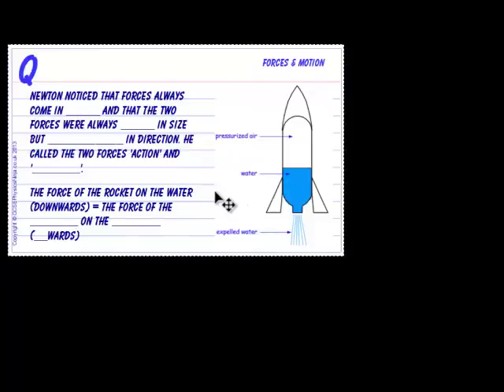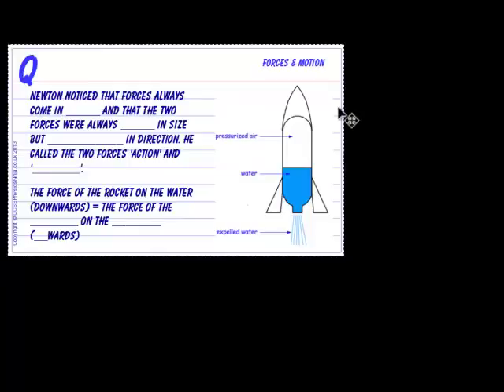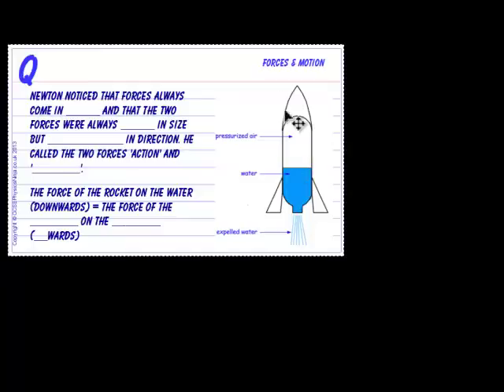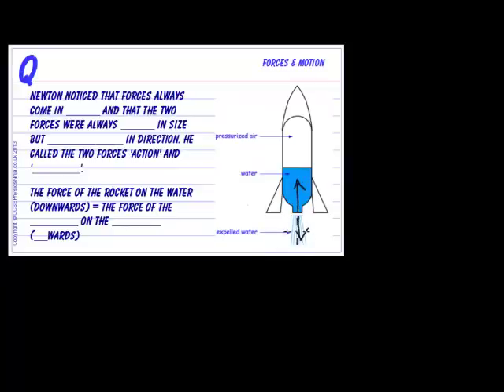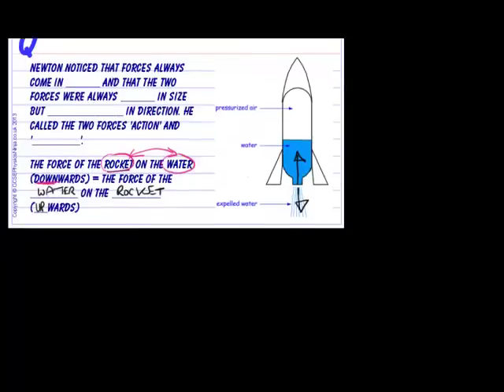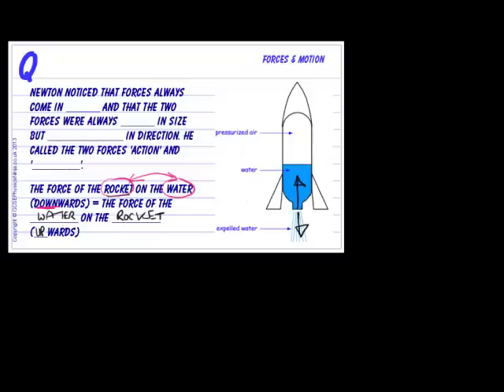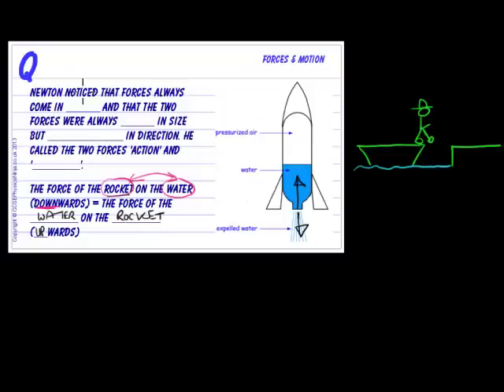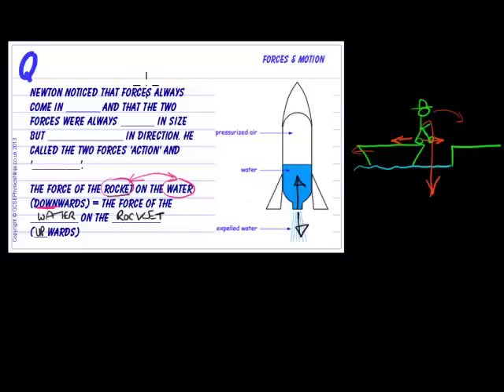Newton's Third Law Explained - Force Pairs - GCSE Physics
A short video tutorial to explain that forces always come in PAIRS - they never exist just on their own!

Newton's Third Law states that these force pairs are always equal in size (measured in Newtons) but OPPOSITE in direction. A water rocket someone stepping off a boat are used as illustrations to demonstrate force pairs.

Visit GCSEPhysicsNinja.com to learn more about speed time and motion